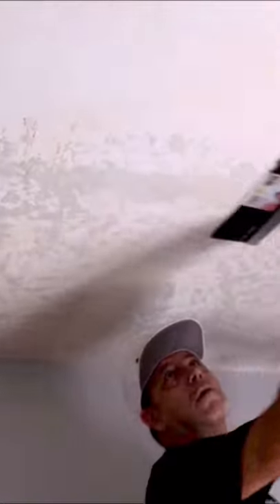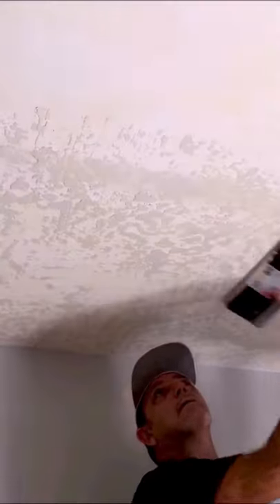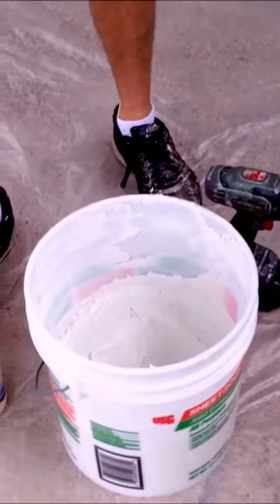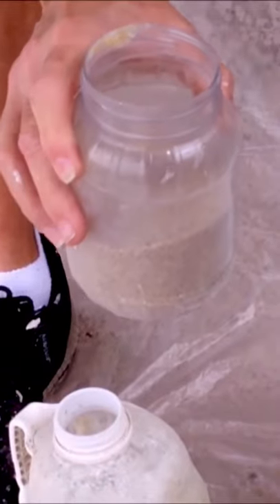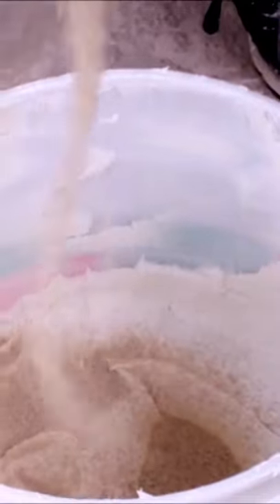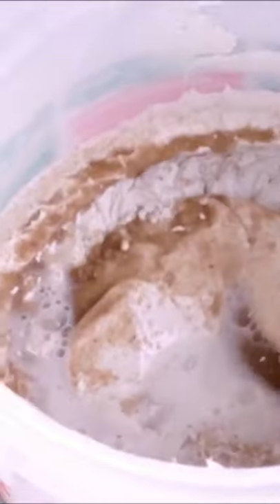My Secret Formula For Mixing? 😅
My secret formula for mixing skip trowel texture mud! Skip trowel is best DIY ceiling texture for beginners. Here's the full length video Skip trowel is great for ugly ceilings and after popcorn removal.  I truly appreciate each and everyone of you! -Paul

** More Helpful Videos Down Below **